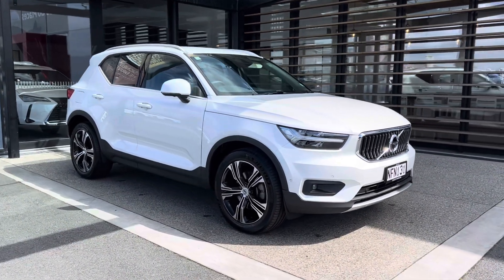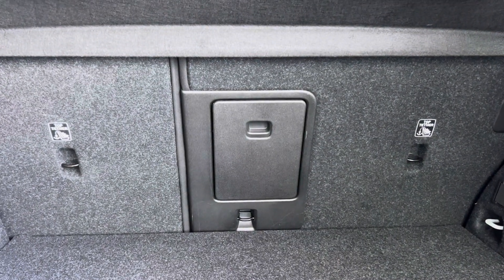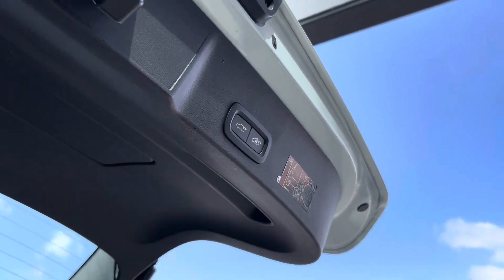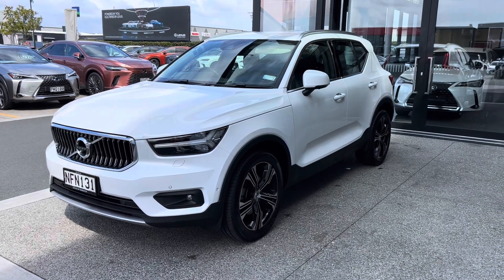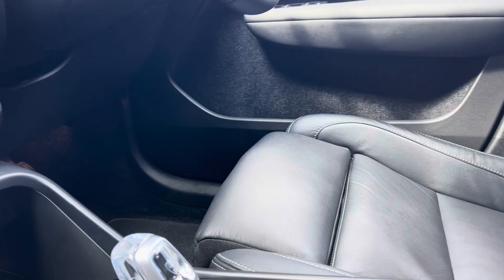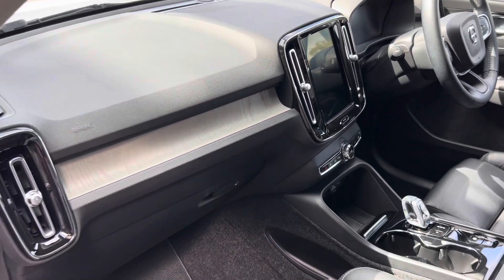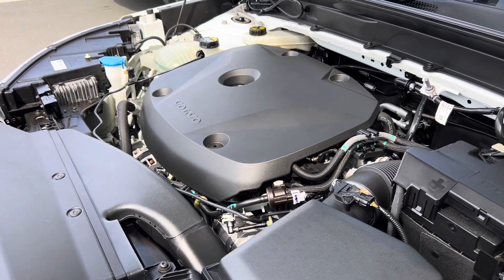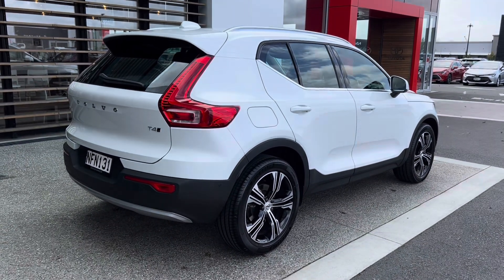15 September 2023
21 Volvo XC40 Inscription 2 AWD